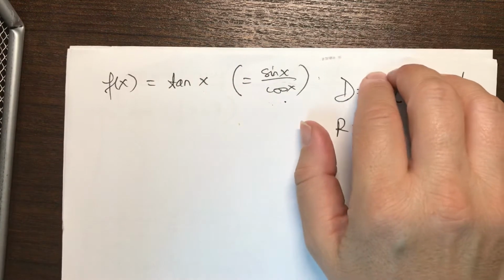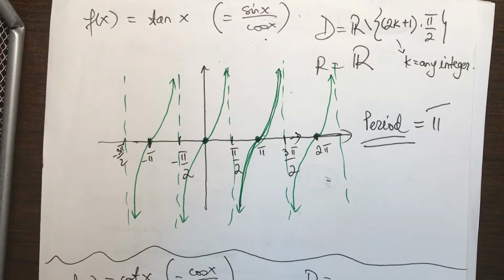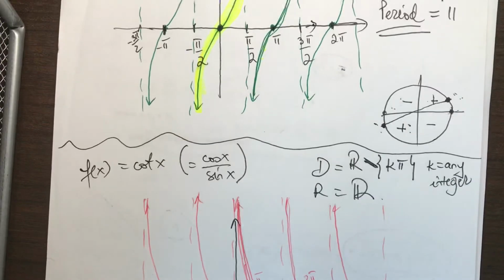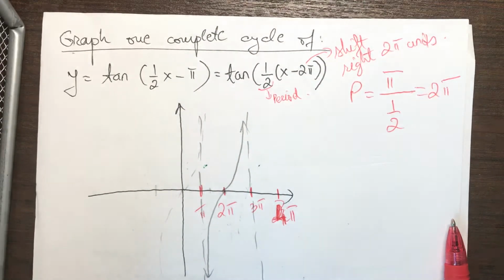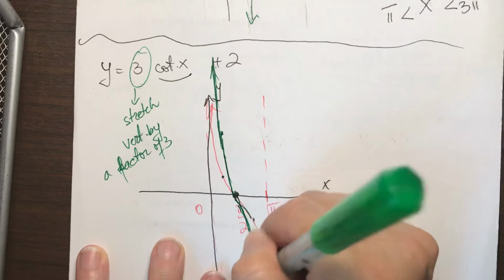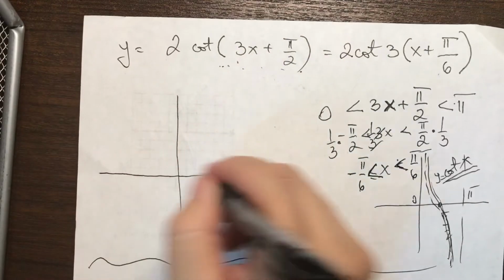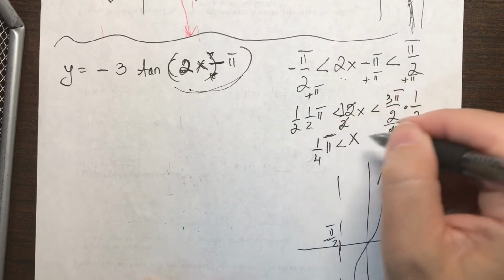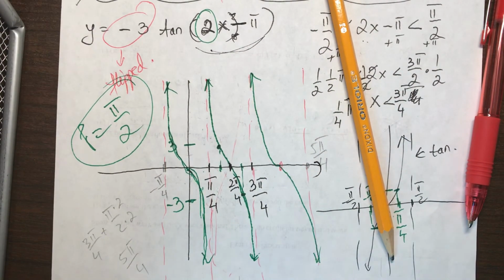Math 50 section 6.2 - 2